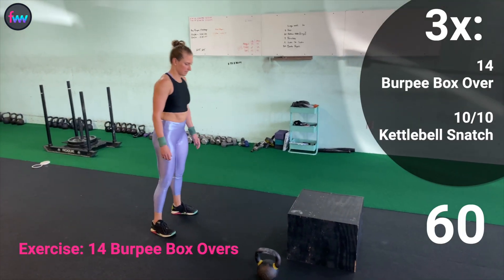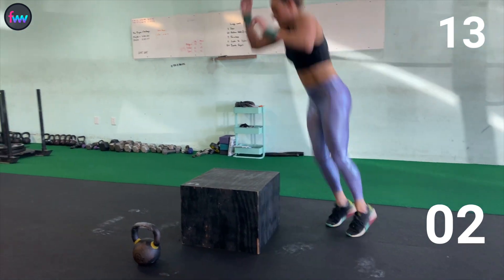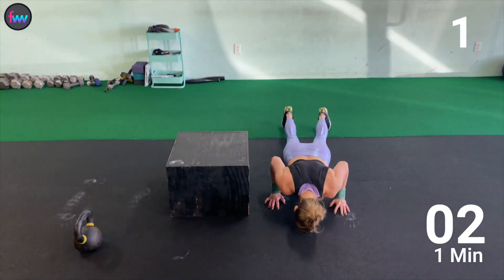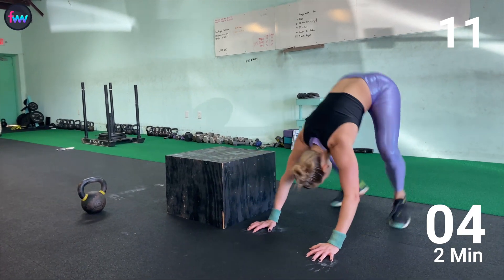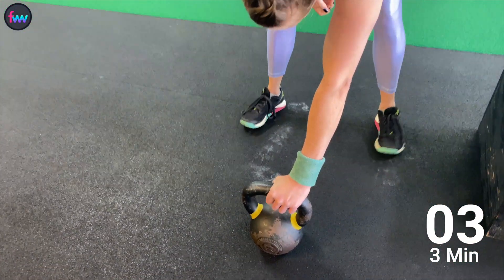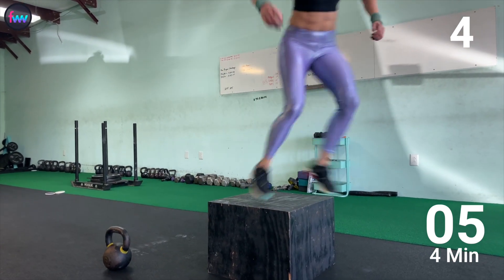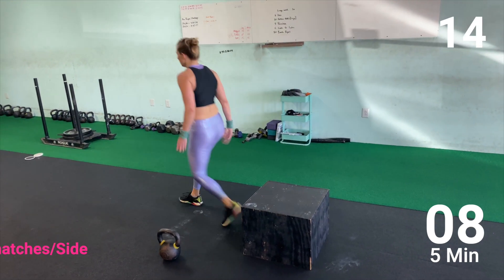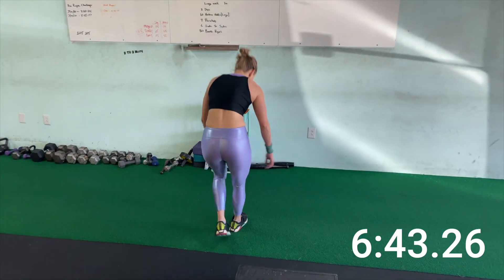Kettlebell Snatch & Burpee Box Jump Workout Challenge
Have you ever done a workout that just sticks with you? It was 5 years ago and you still remember the entire workout and how it made you feel during and after?

That's this workout and it's my favorite assessment workout challenge to do.

Just 3 rounds as fast as you can...

👉 14 Burpee Box Overs
👉 10/10 Snatches

I created this channel because I want to help women get real results and learn how to safely and efficiently get stronger, leaner and fitter!

Fit Finisher Newsletter 📨 for weekly workouts, updates, news, and more!

Need more kettlebell workouts and training help? Visit
to try FWW Live for free!

Sign up for the weekly Fit Finisher Newsletter